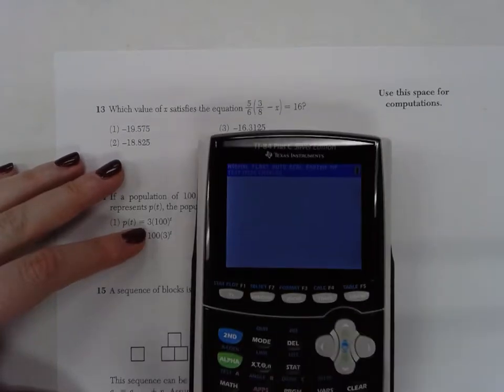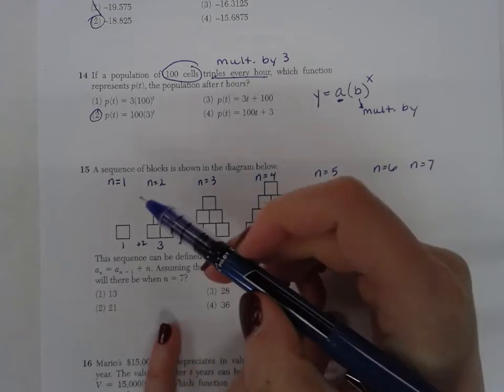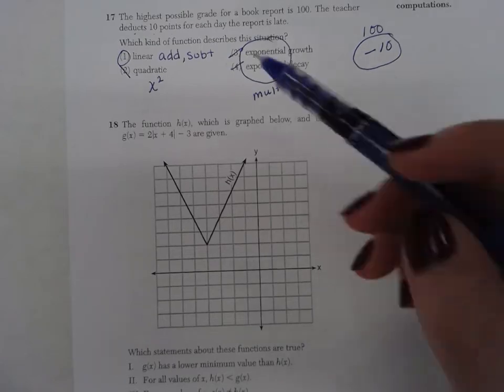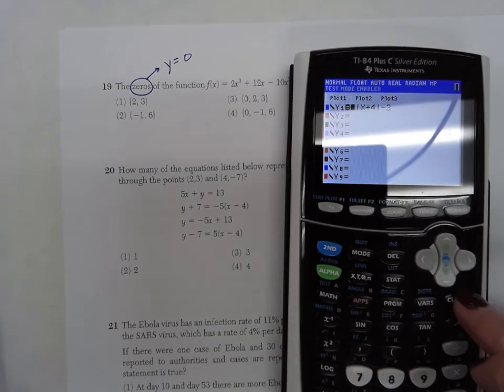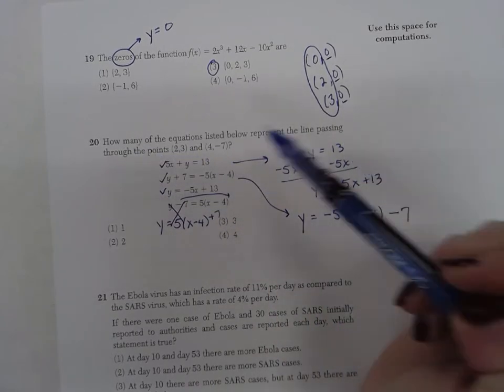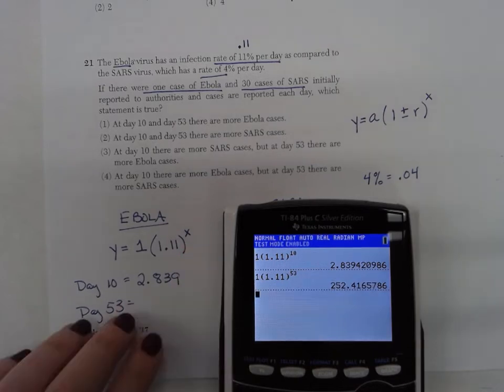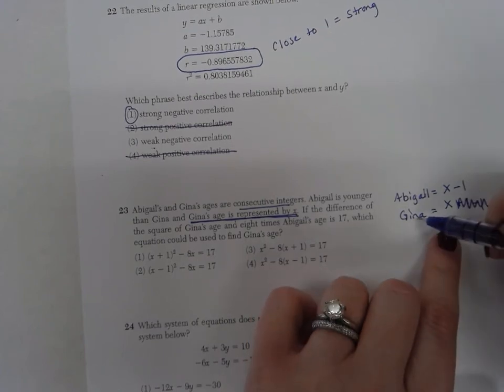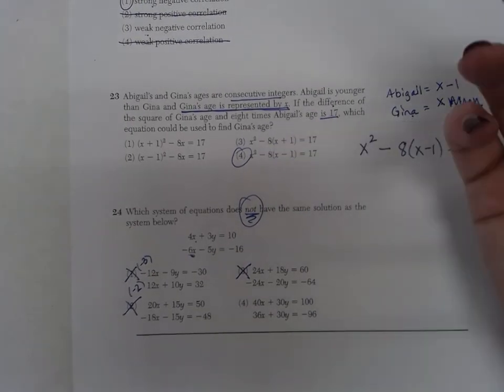Aug 2017 #13-24